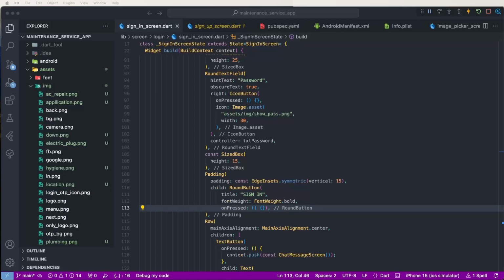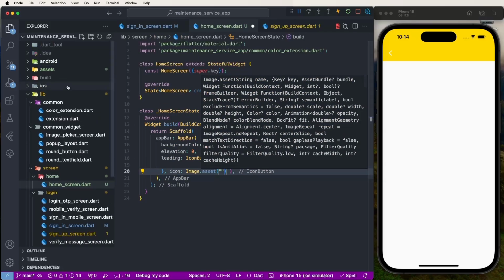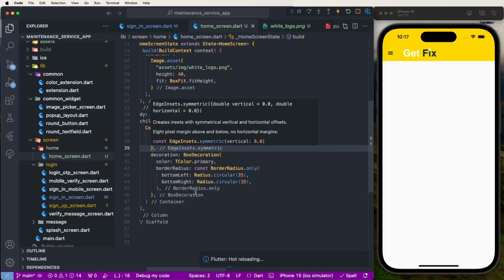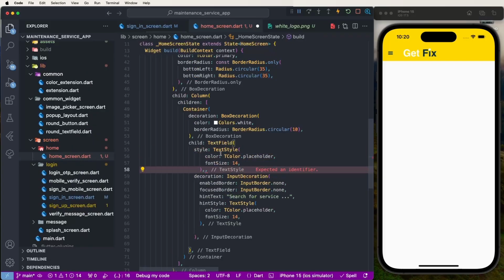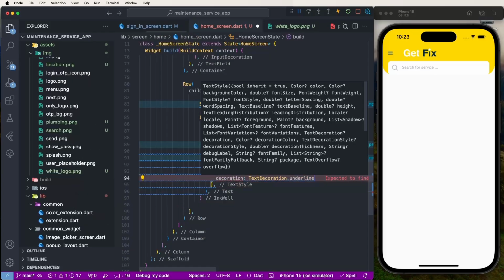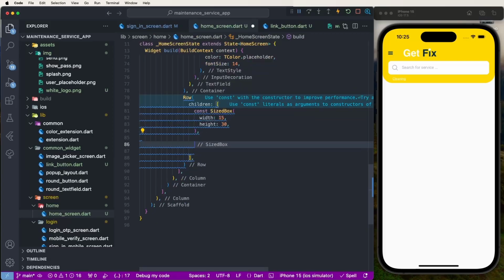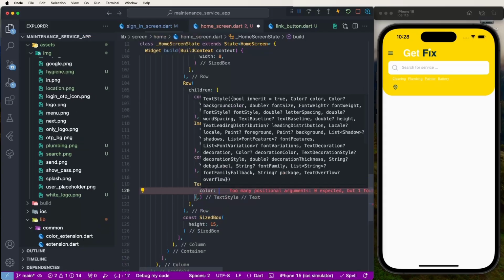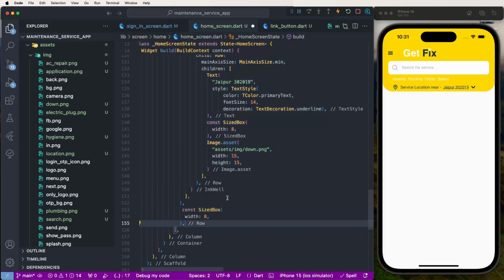Online Maintenance Service App in Flutter: Home Screen UI with Search & Location Nearby Button #9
In this video tutorial, learn how to create a stunning Home Screen UI for your Online Maintenance Service App using Flutter. We will incorporate a search bar and a location nearby button, enhancing user experience and functionality.

📚 Tutorial Highlights:

 • Flutter Development: Step-by-step guide to building the Home Screen UI.
 • UI Components: Implementing a search bar and a location nearby button.
 • User Interaction: Enhancing app usability with intuitive design elements.
 • Custom Widgets: Creating reusable widgets for a clean and maintainable codebase.
 • Location Services: Integrating location services to display nearby maintenance services.

🔍 What’s Covered:

 • Setting up your Flutter project for Home Screen development.
 • Designing a sleek and functional Home Screen UI.
 • Adding a search bar for easy service lookup.
 • Implementing a location nearby button to find services close to the user.
 • Styling and customizing the Home Screen components to fit your app’s theme.
 • Testing and debugging the Home Screen functionalities to ensure smooth operation.
 • Enhancing user experience with seamless navigation and interaction.

📱 App Features:
This tutorial is perfect for Flutter developers aiming to improve their maintenance service apps with an efficient and user-friendly Home Screen. Elevate your skills in UI design, user interaction, and location-based services with this comprehensive guide.